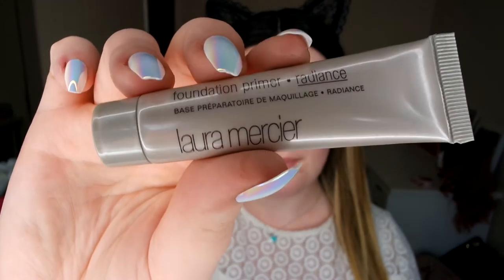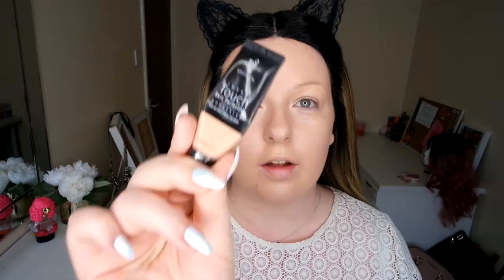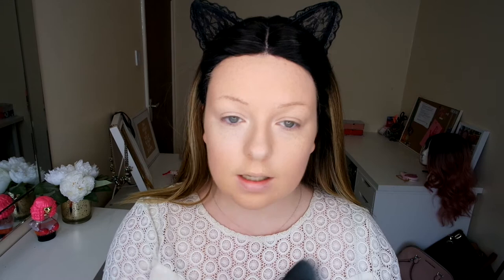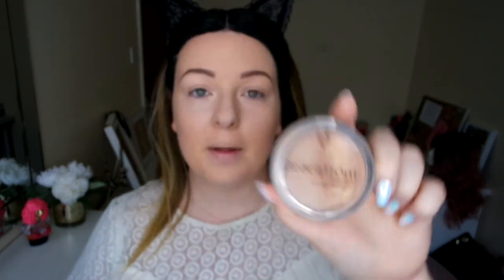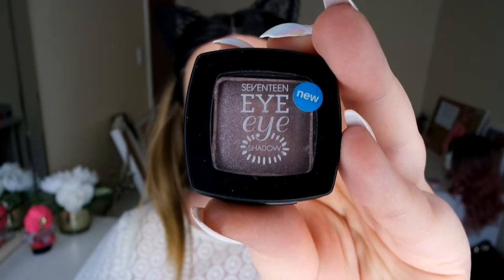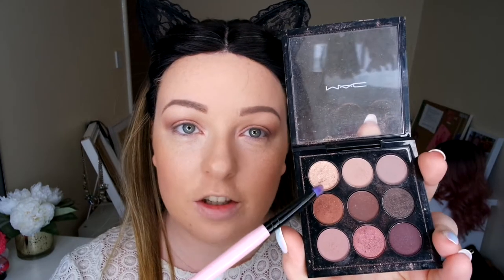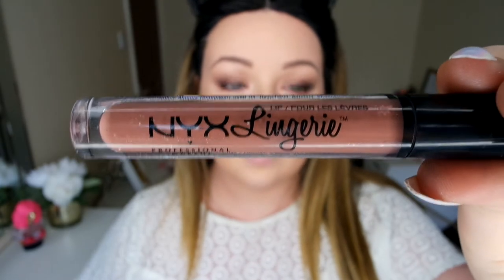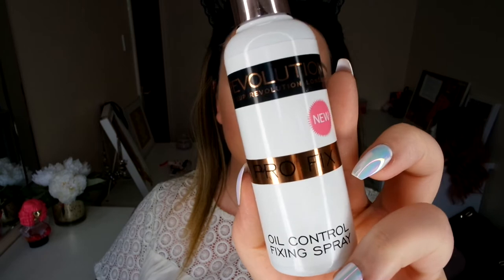Summer Bronze Makeup Look | Caira Jayne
This is my summer makeup tutorial. I've been changing my daily routine to be like this (minus the eye makeup) as the warmer weather is starting. This is my version of a summer bronzed goddess look as I'm super pale! I bought in some pink softly on my eyes because why not?! but it really compliments the bronze makeup with my fair complexion and green eyes. Hope you enjoy!

Go say hi! and watch her amazing tutorial!

I've started a subscription and really loving the products I've received, I share a few with you in this tutorial.